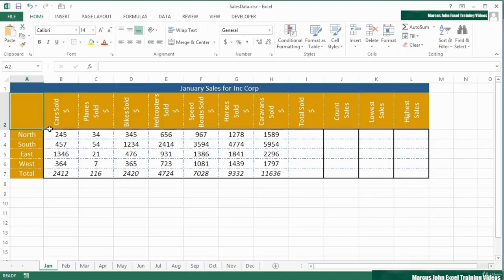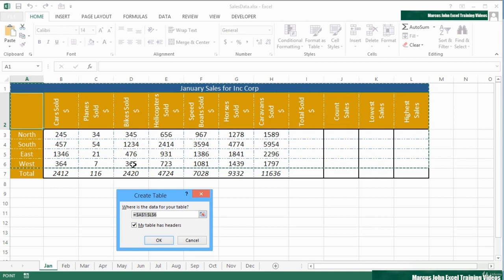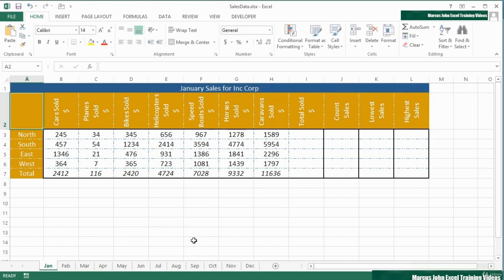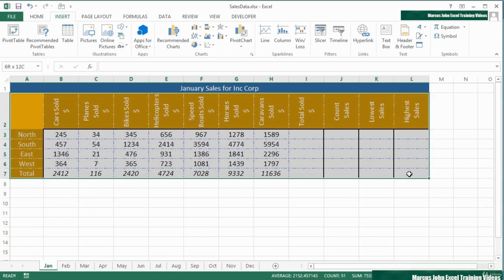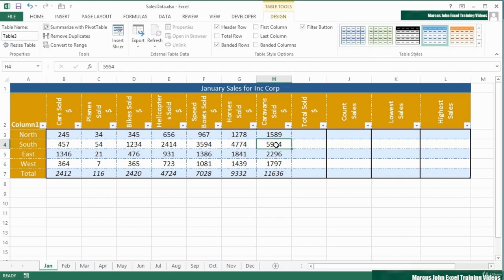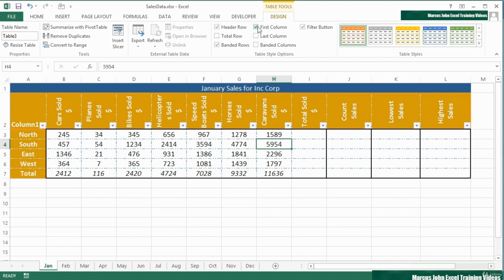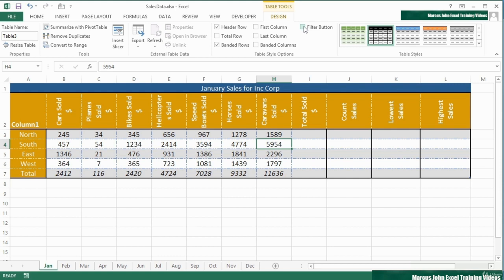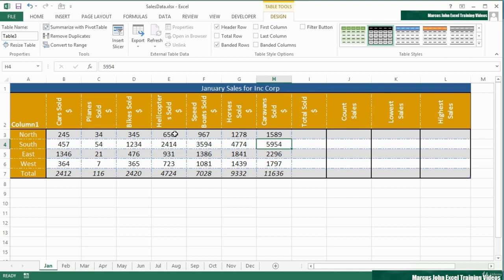Excel For Data Work | Creating A Table | ExcelForDataEntry | Lecture 10